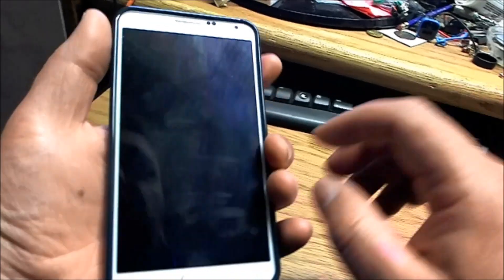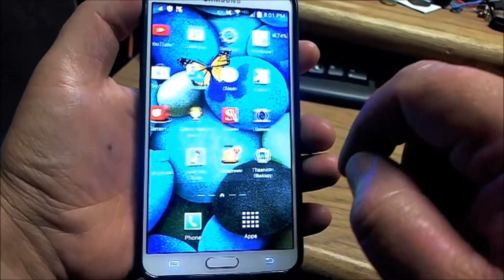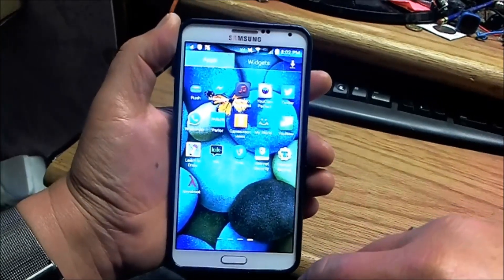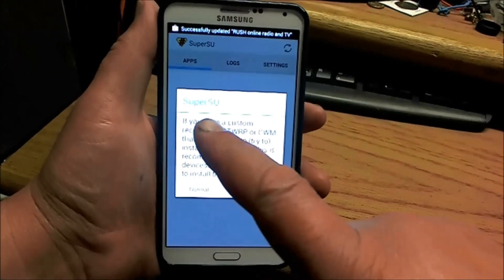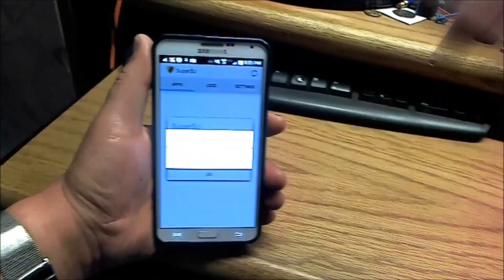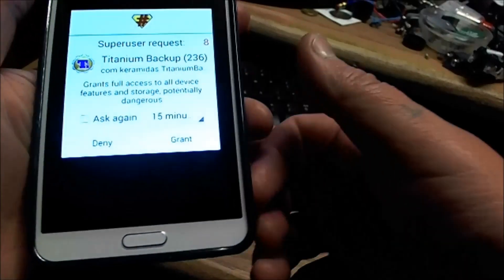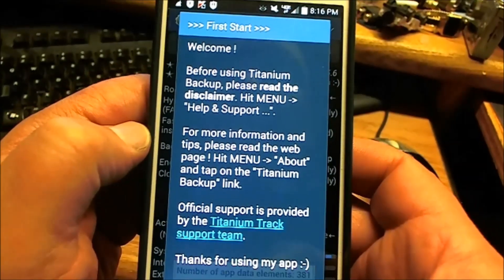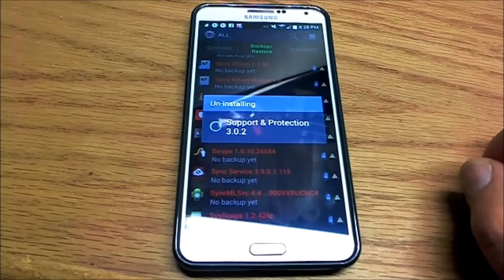How to root all Galaxy S & NOTE without a computer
How To Root All Galaxy Smartphones Without PC

Hi friends, today I am going to help you in rooting almost all of your Samsung Galaxy Smartphones Without the help of a PC, which means directly using your Galaxy Smartphone itself. This is achieved by the KingRoot APK which is compatible with all Samsung Galaxy Smartphones running on Android 12, Android 11, Android 10, Pie 9.0, Oreo 8.0, Nougat 7.0, Android Marshmallow 6.0, Lollipop 5.1.1, 5.1, 5.0.2, Android KitKat 4.4, Android Jelly Bean 4.3 and Android 4.2.2.

Towelroot APK By Geohot Can Root The Verizon And AT&T Galaxy S5, Note 3, And S4 Active, And (Maybe) Almost Any Other Current Device
Instraction:

Simple root for Verizon/AT&T Galaxy S5, Note 3, and more released by geohot!
Hacker superstar George Hotz just released a simple root method for most Android devices running an unpatched version of the Linux kernel, including the previously unrooted Galaxy S5 on Verizon and AT&T, as well as the Galaxy Note 3 on the same carriers, Galaxy S4 Active, and more.

Hotz, known by his geohot handle, was responsible for the first iPhone jailbreaking method, as well as for the hacking of the PS3, an antic that got him in legal hot water with Sony.

Now geohot released Towelroot, a simple tool that owners of Verizon and AT&T versions of the Galaxy S5 and Galaxy Note 3 can use to bypass the system’s protections and gain root access.

Towelroot is using a vulnerability recently discovered by hacker Pinky Pie in the Linux kernel, dubbed Linux kernel CVE-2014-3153. Geohot tested Towelroot with the following devices so far

AT&T Galaxy S5
Verizon Galaxy S5
AT&T Galaxy S4 Active
Google Nexus 5
AT&T Galaxy Note 3
Sprint Galaxy Note 3
However, Geohot claims that the root method should work with most devices out there that have an unpatched kernel, meaning kernel versions that are older than June 3, 2014. The exceptions are new Motorola and HTC devices, which have write protection on /system.

According to people commenting on various online forums, Towelroot works with many devices that were previously locked including devices from Asus, Oppo, Sony, and more.

Towelroot is a one-click rooting tool packaged as an APK. Download it from Towelroot.com (click on the lambda symbol), run the APK on your phone (Google will warn you that the app bypasses Android’s defenses – that’s normal), click “make it ra1n”, and away you go. best way to root galaxy note 3,best way to root note 3,easy root galaxy note 3,galaxy note 3 easy root,galaxy note 3 how to root,galaxy root note 3,how do you root a note 3,how root galaxy note 3,how root note 3,how root samsung note 3,how to root a galaxy note 3,how to root a samsung note 3,how to root my samsung note 3,how to root note 3,how to root the note 3,how to root the samsung note 3,

For more details, check out Towelroot.com or this thread on XDA-Developers.

Upon start up only wallpaper shows, no icons, no task bar, no start menu, nothing [FIX]
How to Permanently fix a computer with no start menu or desktop icons (Black screen virus)
Random black screen while playing games
Start your computer from a Windows 7 installation disc or USB flash drive.
Best ways to speed up Windows 7
How to use system recovery options in Windows?
How To Fix A Windows 7 Reboot Loop Follow me on Creatorland Discover Inspire Connect Collab